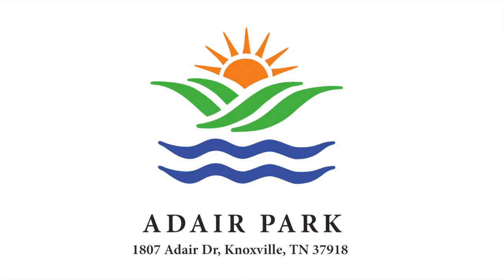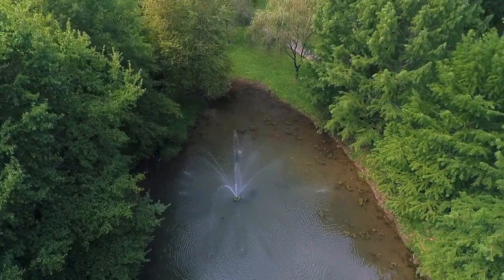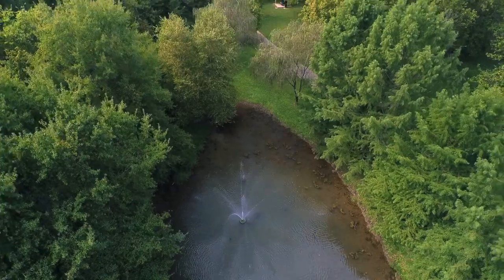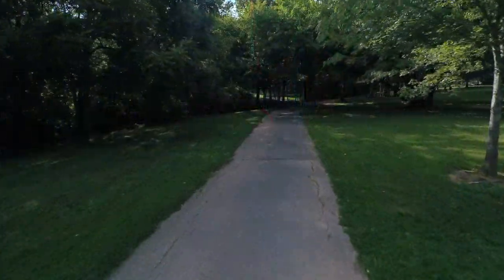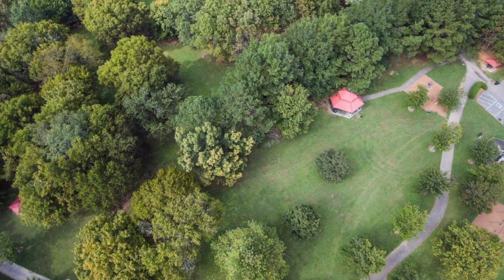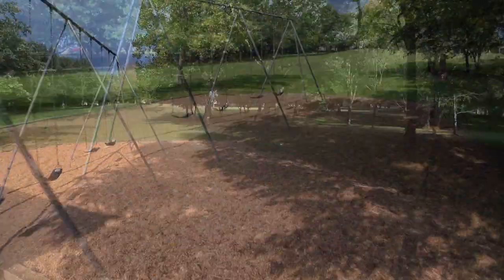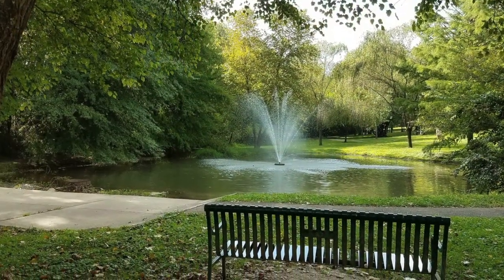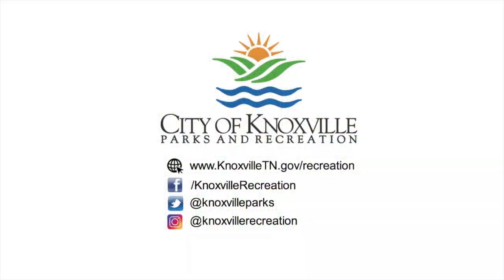Adair Park - A Fresh Perspective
1807 Adair Drive
• 38.27 acres
• 1 large shelter, available for reservation, call 311
• 1 gazebo, available for reservation, call 311
• pond
• Adair Creek
• butterfly gardens
• playground
• open space/venue for special events, call 311
• Adair Community Building, available for reservation, call 311
• restrooms
• Adair/Sue Clancy Greenway
• Parking: 50